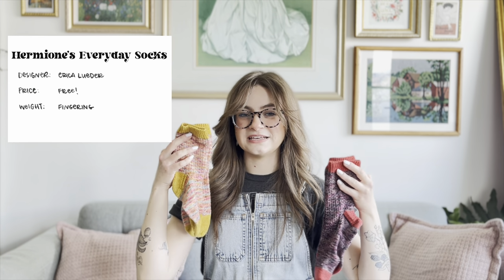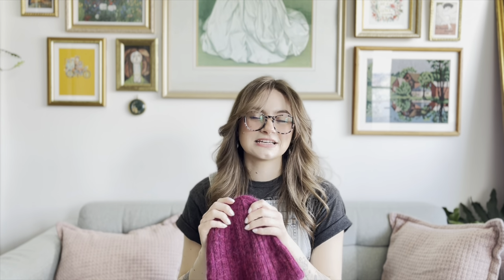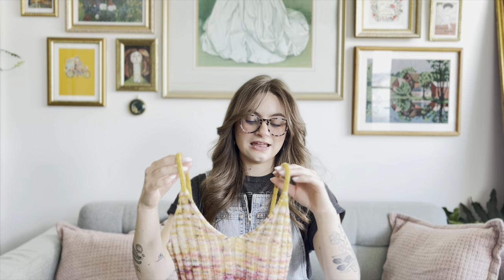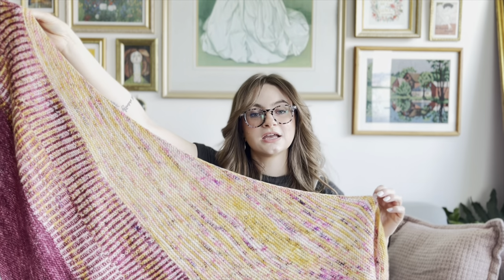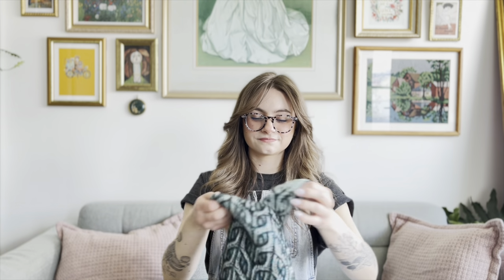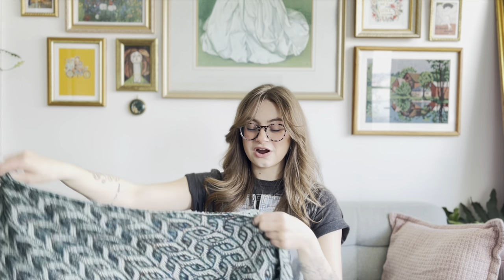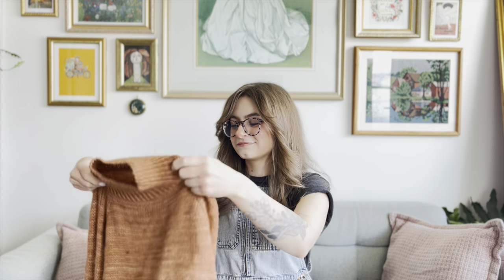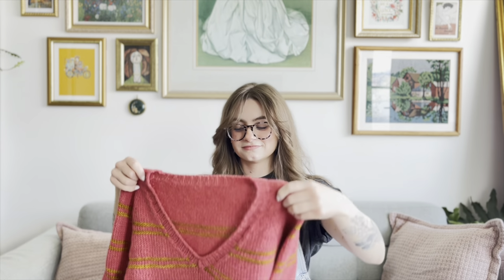A look into my favourite patterns || Knit Ewe Up Vlog minisode 2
Let’s dive into some of my all-time favourite patterns! These are projects that I keep returning to because I love the process of knitting them, the overall design, and the finished item. Are any of these patterns your fav too?

**EDIT: Unfortunately the Paloma sweater by Espace Tricot is no longer free on Ravelry! Thank you to the kind commenter who pointed that out!**

Pattern pages